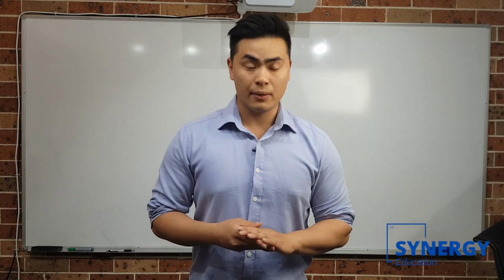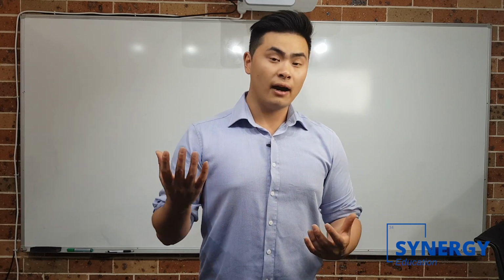Chemistry New Syllabus #1: Physical vs Chemical Properties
Follow Gary as he takes you through the first episode of our New Syllabus Chemistry series!
We know a lot of you are going to struggle with the content as we look at a range of more difficult topics.